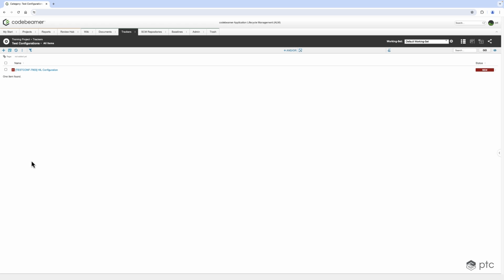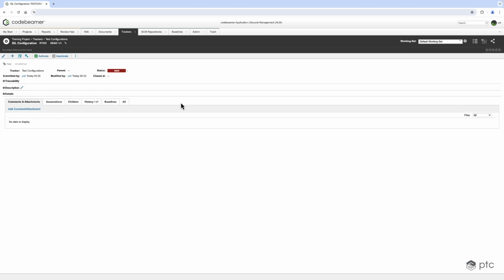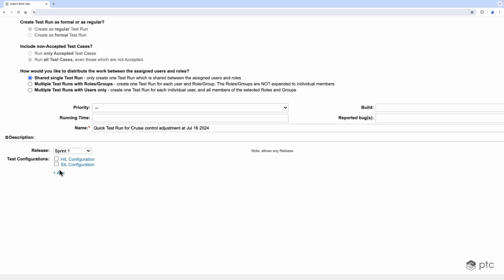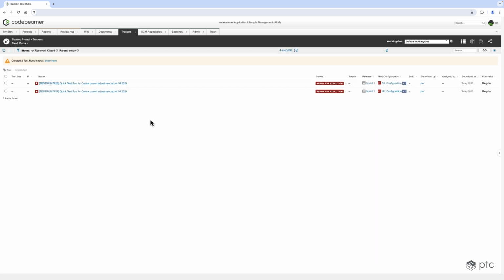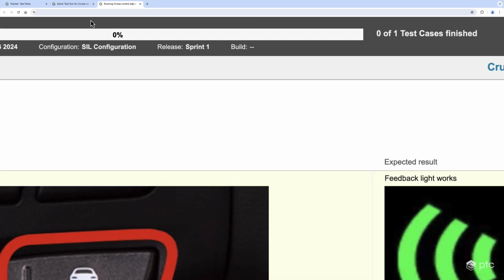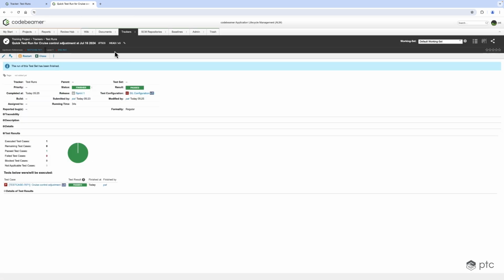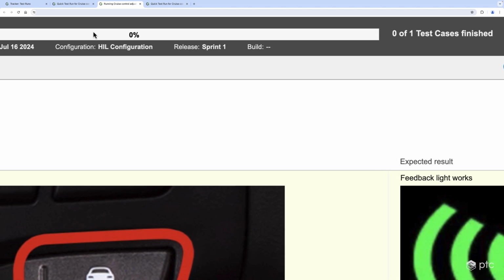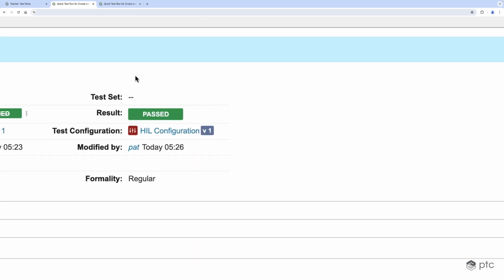Test Configuration Management Tutorial: Creating Test Cases for SIL & HIL Execution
In this Codebeamer video, we demonstrate how to create a test case based on a test configuration, specifically within the contexts of Software-in-the-Loop (SIL) and Hardware-in-the-Loop (HIL). Watch as we execute these tests to visualize their capabilities and performance. This tutorial is perfect for anyone looking to enhance their testing workflow and understand the practical applications of SIL and HIL.